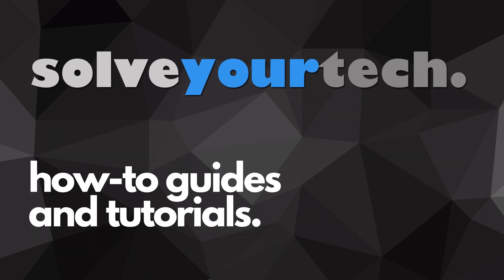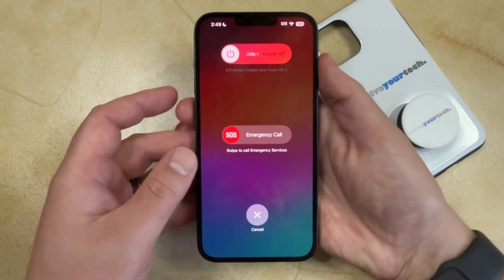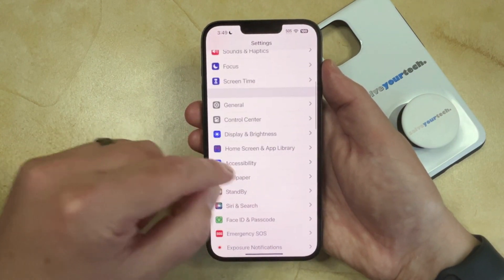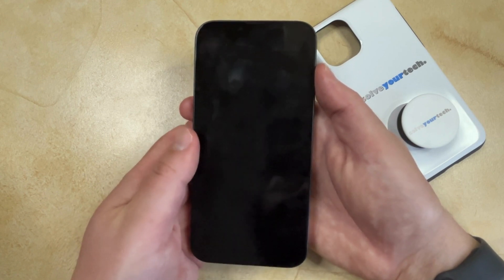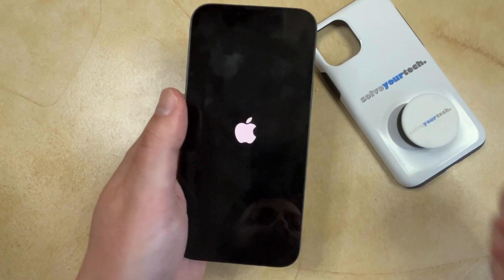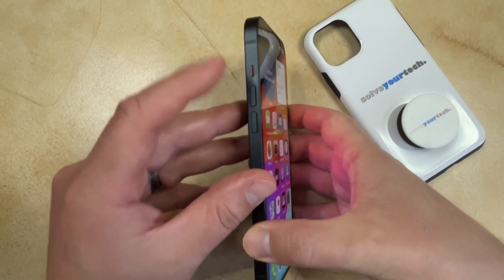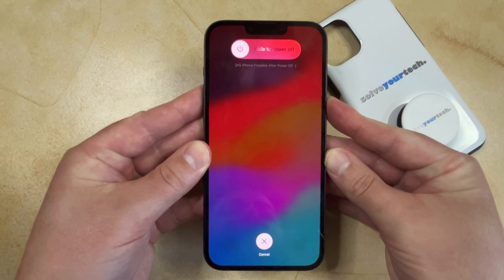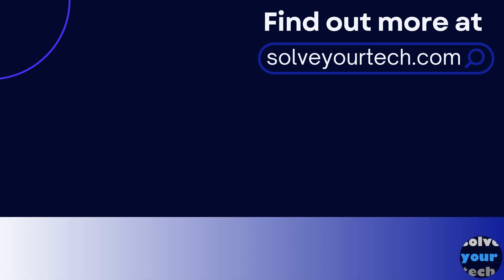How to Restart iPhone (3 Ways)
This video will show you how to restart iPhone. Once you have completed this tutorial, you will know about several different options for restarting your iPhone.

You can reboot your iPhone with the following steps:

1. Press and hold the Volume Up button and the Power button.
2. Drag the “slide to power off” slider to the right.
3. Wait until the phone shuts off completely.
4. Press and hold the Power button until you see the white Apple logo, then release the button.

You can also shut down your iPhone by going to Settings - General - Shut Down, and then drag the slider ot the right, wait for it to turn off, then press and hold the Power button.

You can force restart your iPhone by pressing and releasing the Volume Up button, pressing and releasing the Volume down button, then pressing and holding the Power button until the white Apple logo appears on the screen, at which point you can release the Power button.

00:00 Introduction
00:17 How to Restart iPhone
01:13 Outro

Related Questions and Issues This Video Can Help With:

- How to Restart iPhone iPhone Mini
- How to Restart iPhone Plus
- How to Restart iPhone Pro
- How to Restart iPhone Pro Max